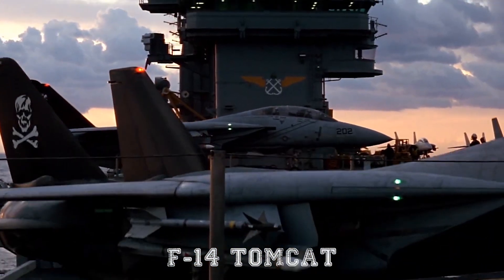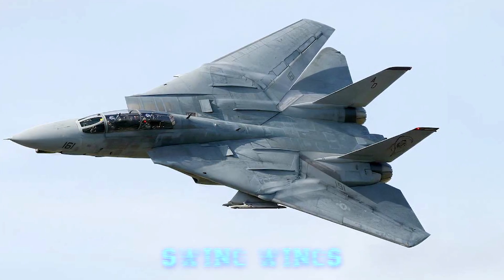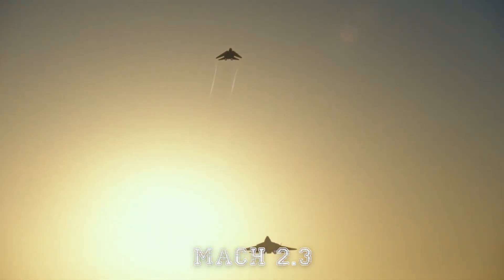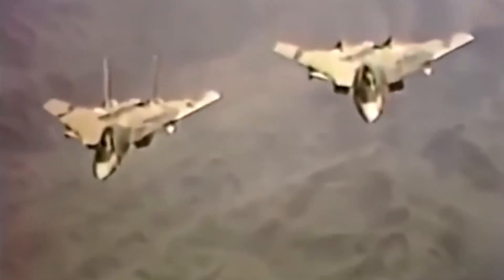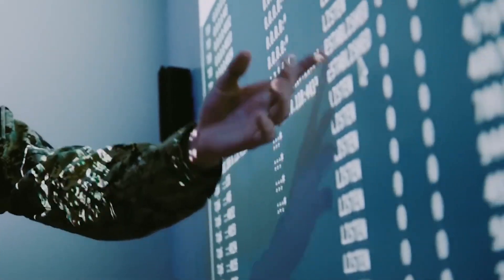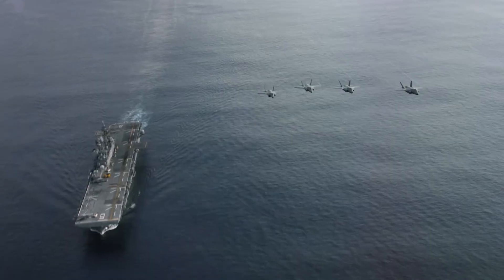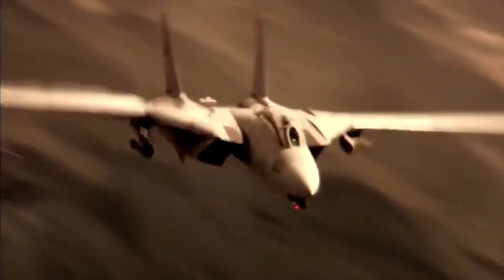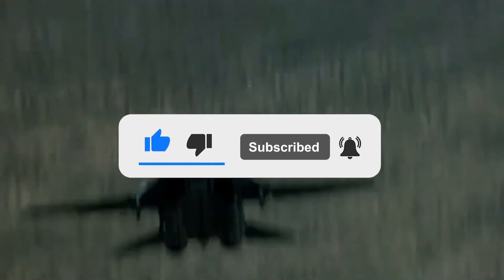F-14 Tomcat: US Fighter Jet That Changed Air Combat Forever!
The story of the F-14 Tomcat is one of aviation legend, a tale that blends Cold War urgency, cutting-edge engineering, and a dash of Hollywood glamour. Few aircraft have managed to carve out such a lasting place in both military history and popular culture. Developed as a supersonic, twin-engine, variable-geometry wing fighter for the U.S. Navy, the F-14 was not just another fighter—it became the very symbol of American naval aviation from the 1970s through the early 2000s. To understand its significance, one has to look at the context in which it was created, the unique features that made it stand out, and how it compared with other American aircraft of its time.